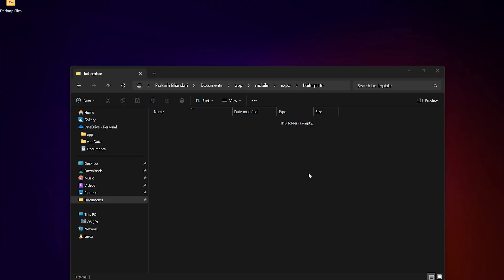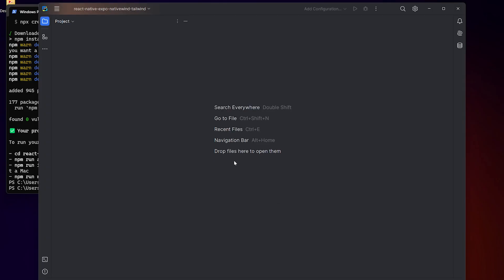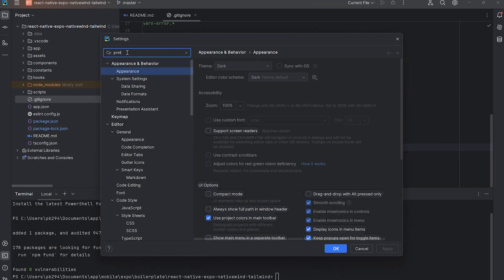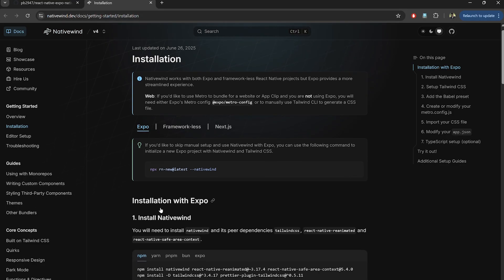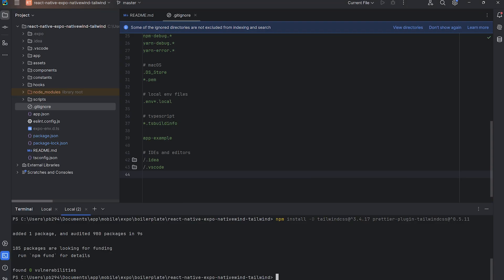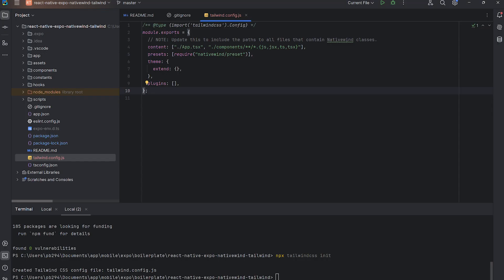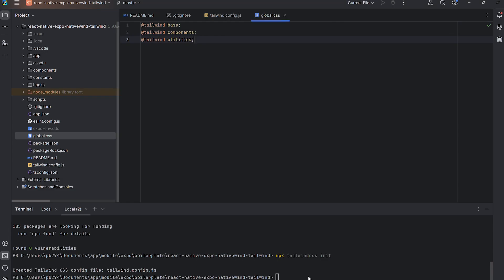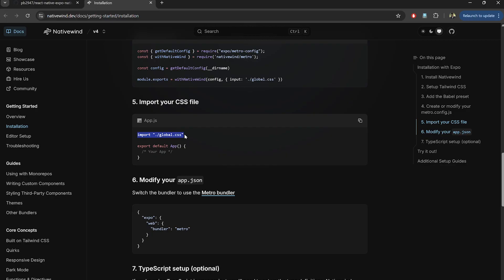React Native Expo + Tailwind CSS Setup with NativeWind Tutorial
Learn how to set up a full React Native Expo project with Tailwind CSS using NativeWind in this step-by-step tutorial! We’ll go through the entire process—from creating the Expo app to configuring Tailwind, NativeWind, and Prettier. This boilerplate will help you save time and start building beautiful, responsive UI components using utility-first classes.

This setup works with both JavaScript and TypeScript projects and uses Expo’s modern bundler with Metro.